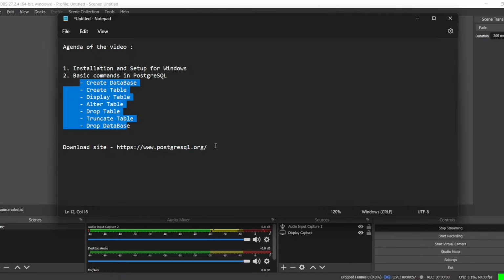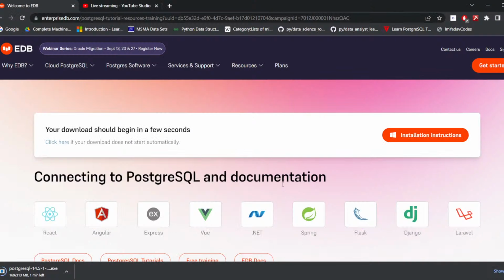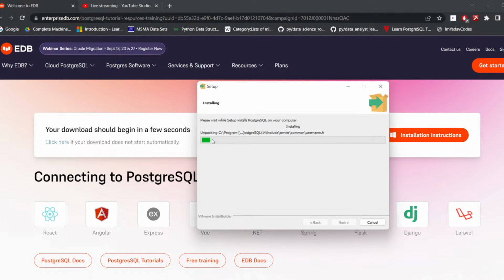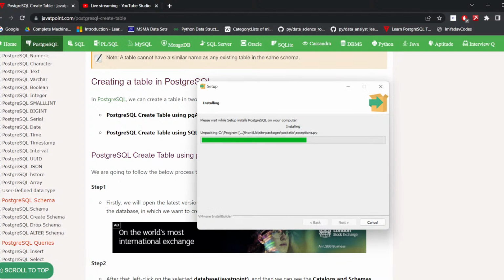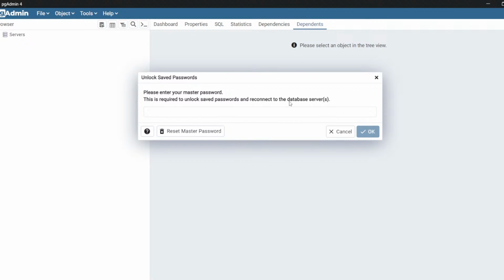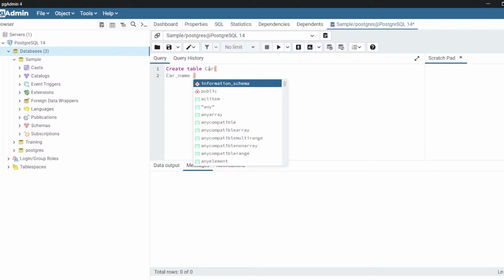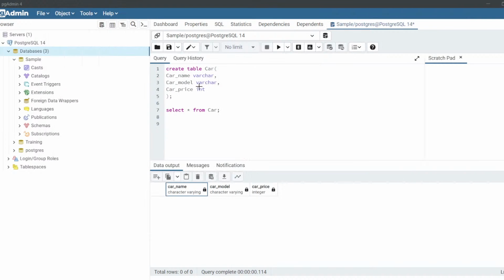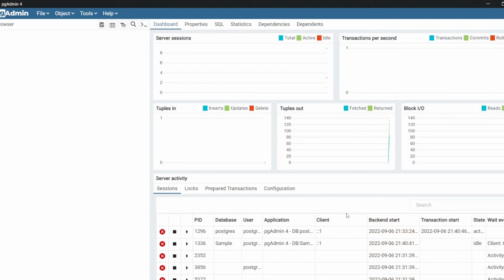imYadav codes Live Stream